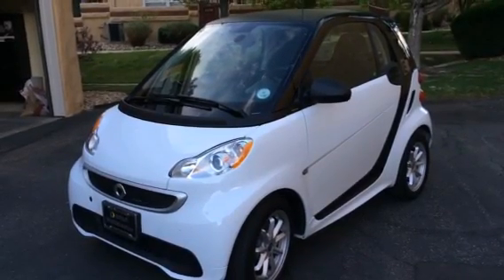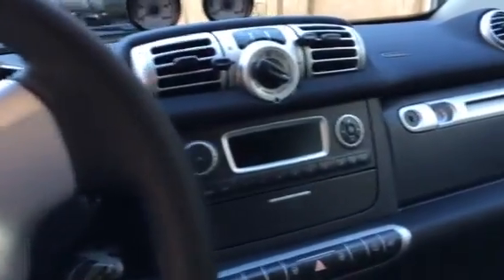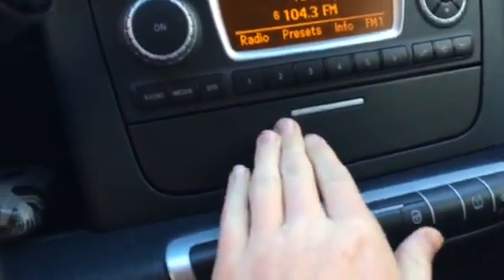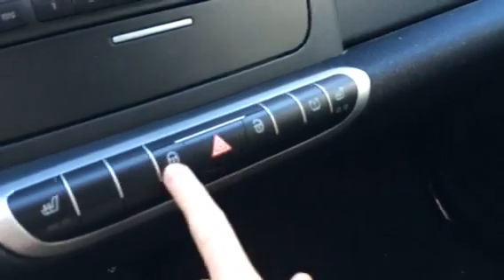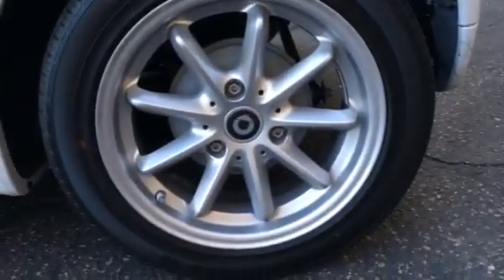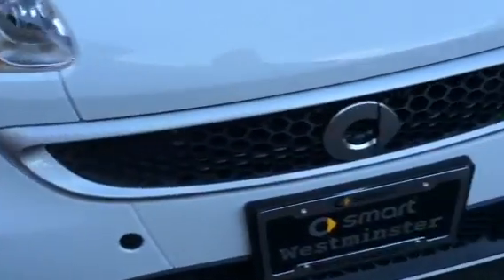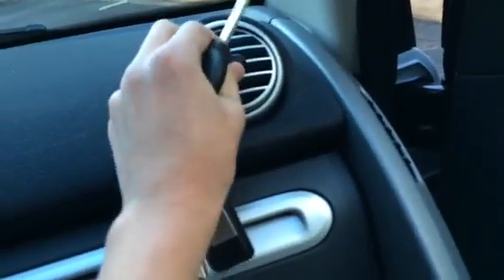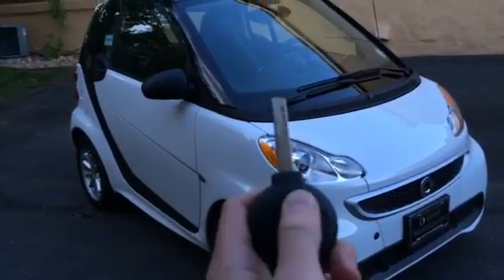2014 Smart Fortwo Electric Drive (Start Up, In Depth Tour, and Review)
Hello Everyone!!! Today we'll take a start up as well as in depth tour of a 2014 Smart Fortwo Electric Drive. This Smart is powered by a 55 kilowatt electric motor that draws power from
a 16.7 kwh lithium ion battery pack.